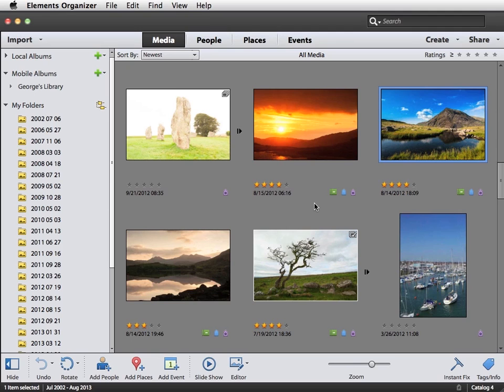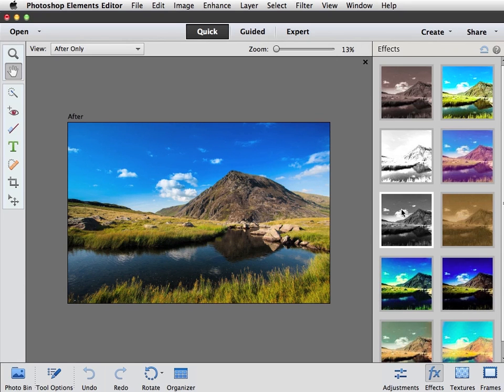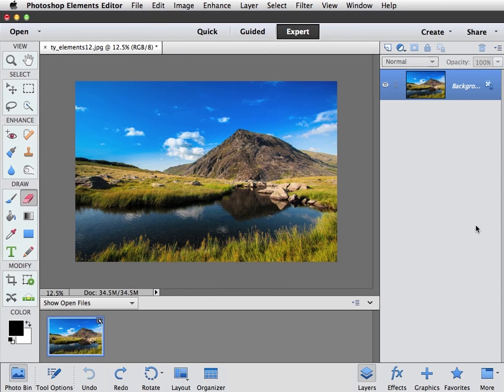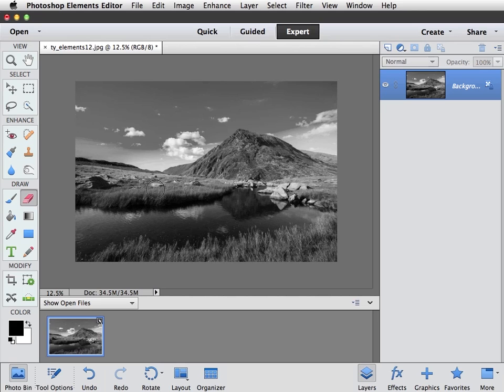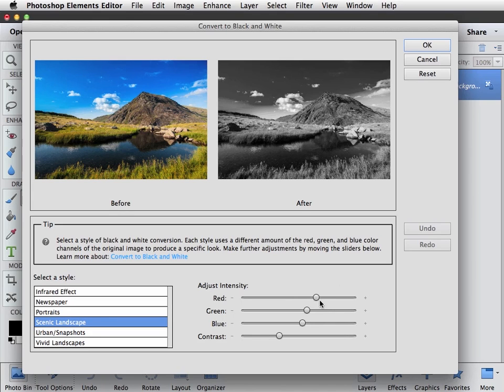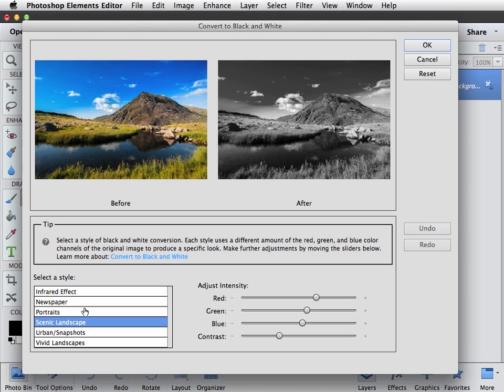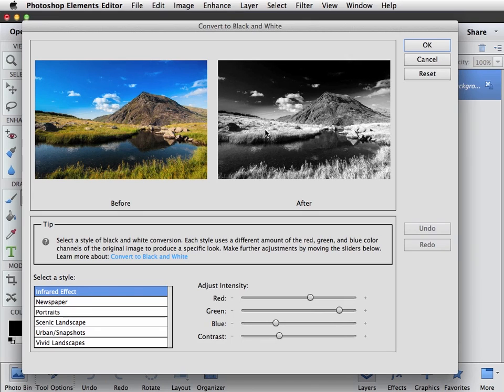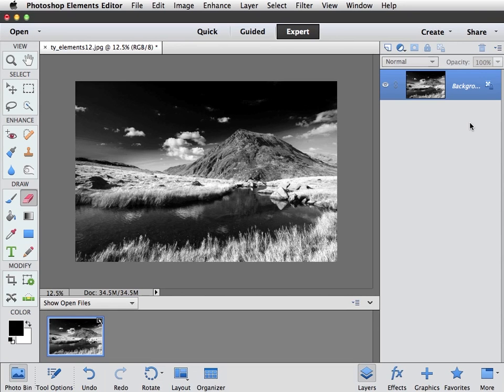Monochrome magic with Photoshop Elements 12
Get better black and white in three minutes as leading Photoshop expert George Cairns explains how to use the Convert to Black and White command in Photoshop Elements 12 to create high contrast mono conversions that show off shapes and textures.

This video is taken from the 50-part course Teach Yourself Photoshop Elements 12 -- available now as an app for iPad and iPhone